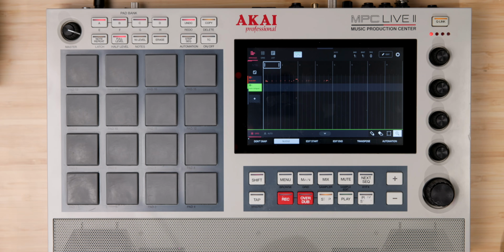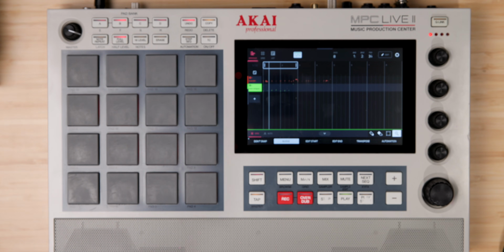Simplifying my Sampling Workflow on MPC LIVE 2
BEAT MAKING SETUP GEAR LIST
00:00 Introduction
01:24 Sample chop IDEAS
03:21 My method of chopping
04:15 Simplifying my Sampling Workflow
07:48 Recording Sample chops
10:41 tightening up my drums